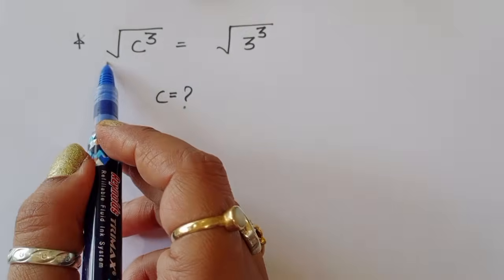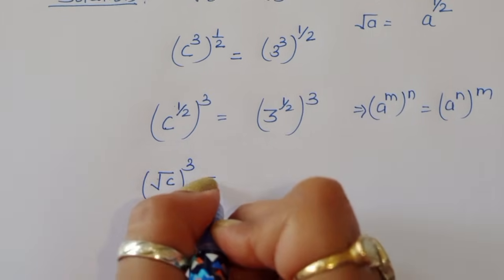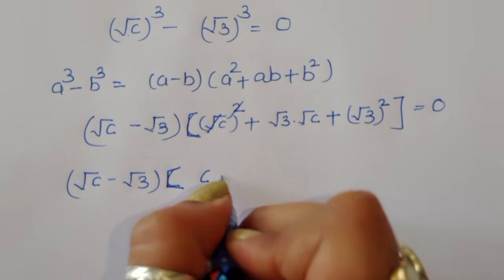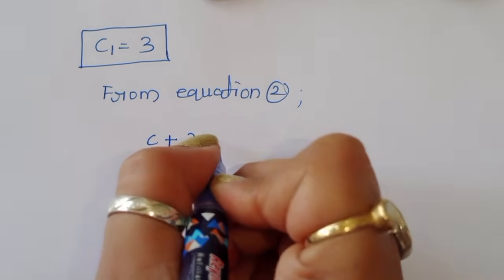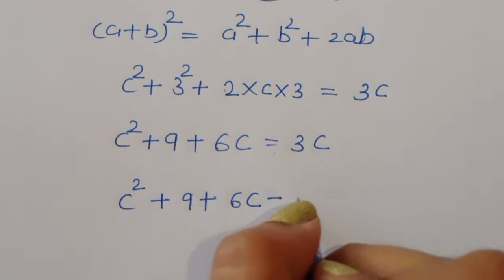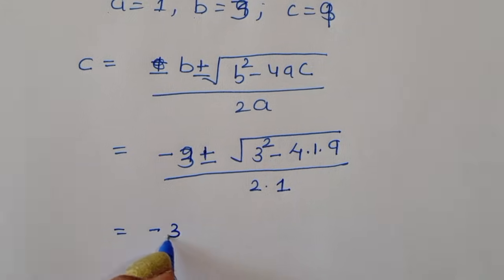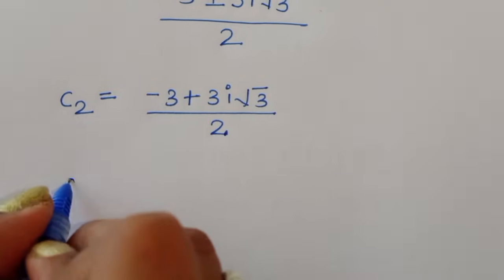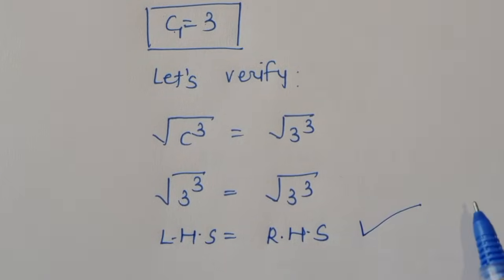Solve for c in this nice radical equation | Math Olympiad Mathematics😯